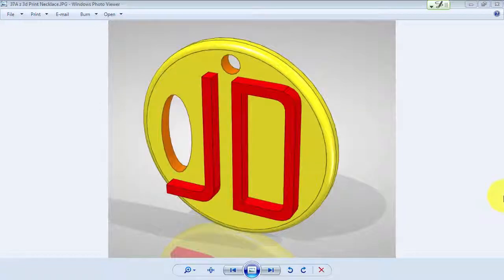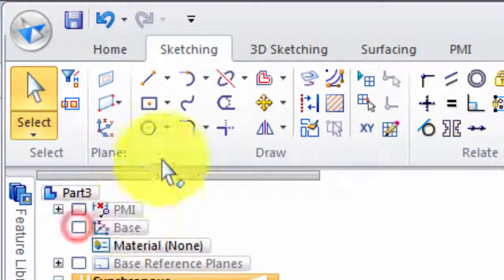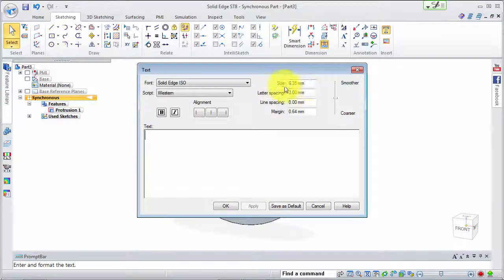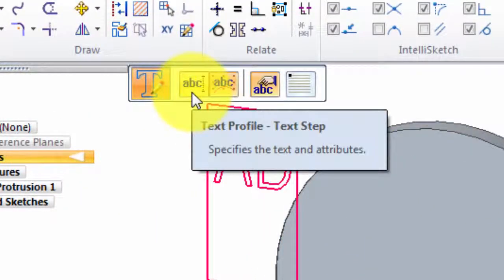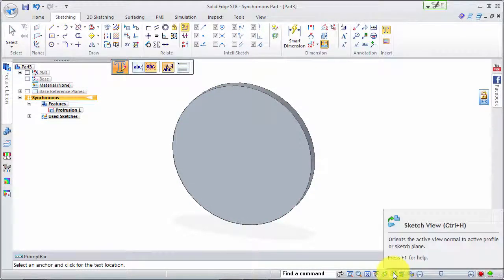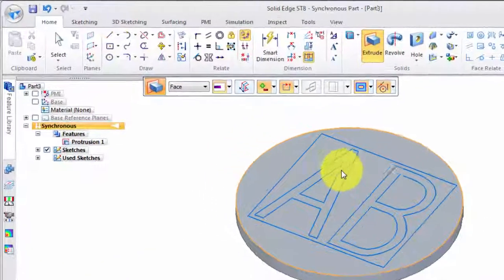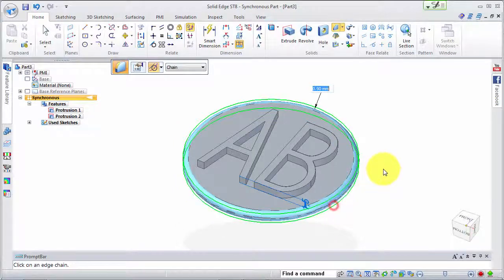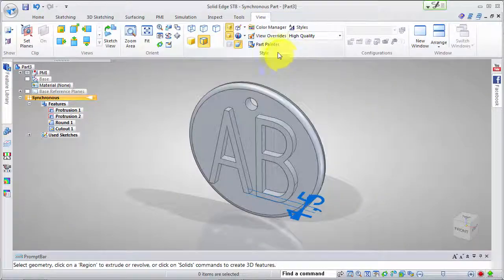47 Necklace 01